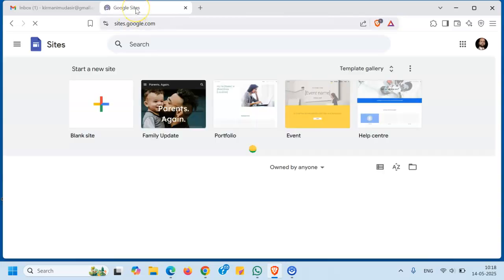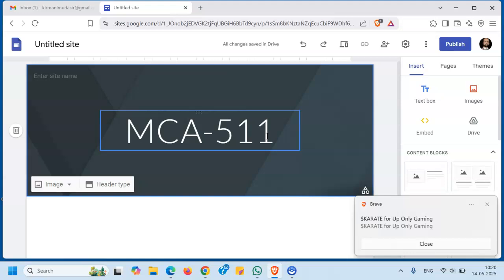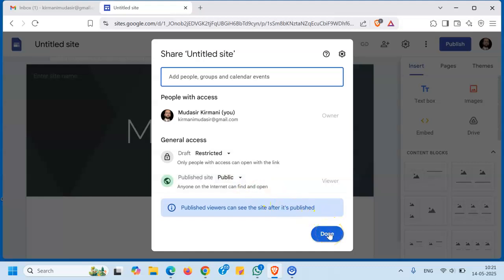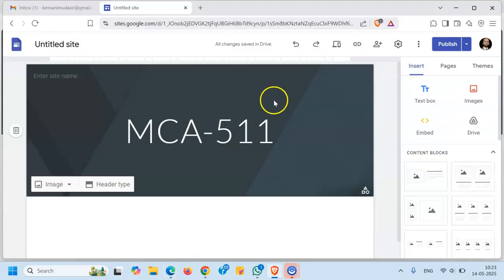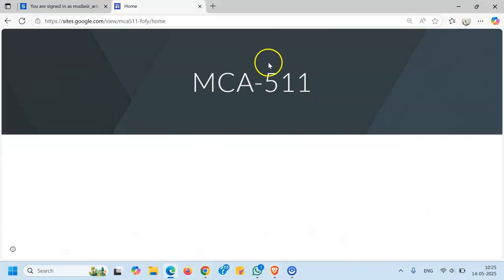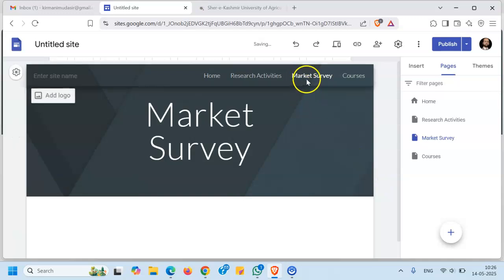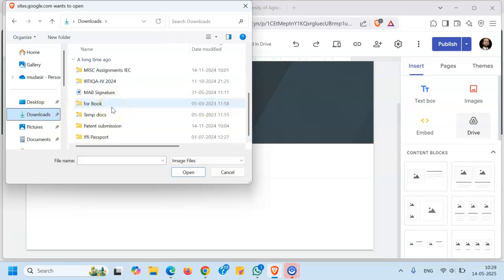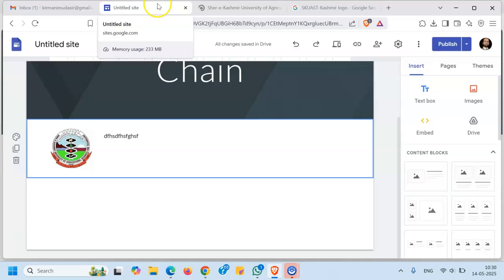Creating website using Google Sites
Creating website with your profile or other information using Google Sites